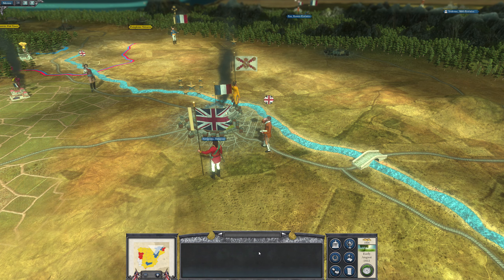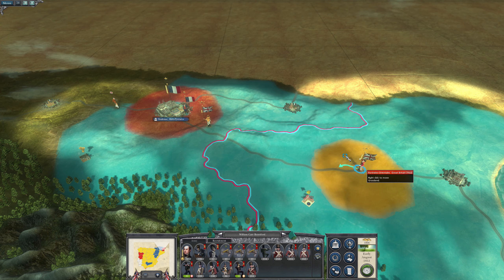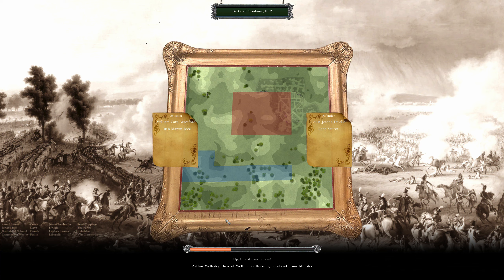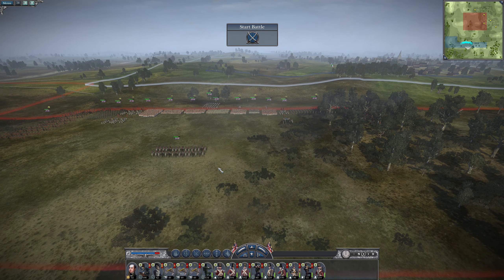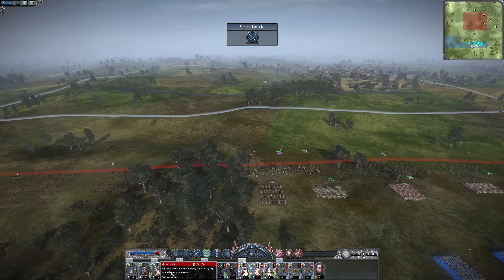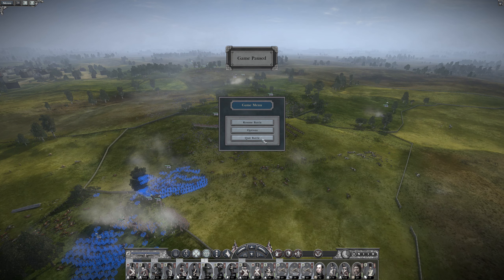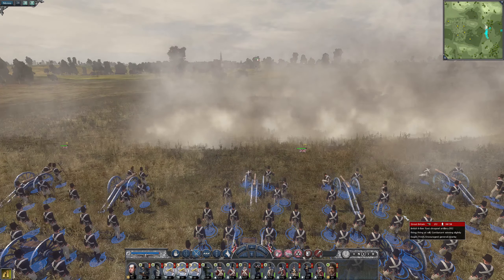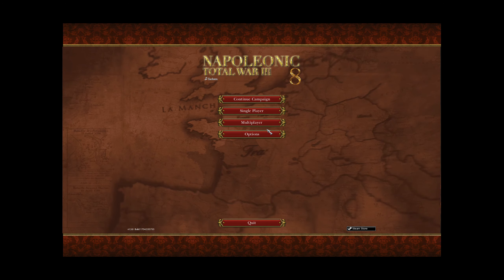Napoleonic Total War III – Peninsular Campaign #22 [Final]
A final two battles bring an end to Wellesley's Peninsular campaign, and victory over the French.

Playing the Peninsular Campaign as the British in the Napoleonic Total War III mod for Total War: Napoleon. Battle and Campaign difficulty are both set to Very Hard, and the ‘Hardcore Battles’ option is enabled.

Rig:
Intel Core i7 @ 3.60GHz Kaby Lake
32 GB Dual-Channel  DDR4 RAM @ 1066MHz
ASUSTeK COMPUTER INC. STRIX B250F GAMING
4095MB NVIDIA GeForce GTX 1080 (ASUStek Computer Inc)